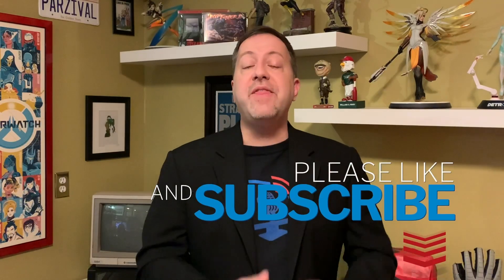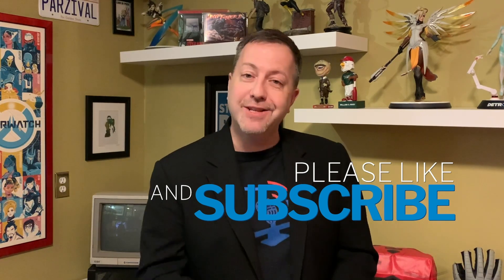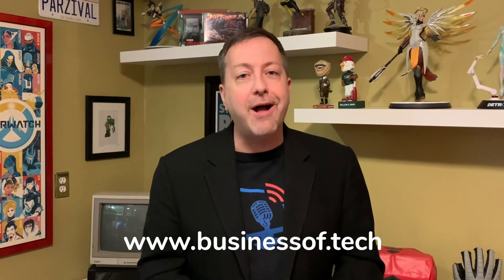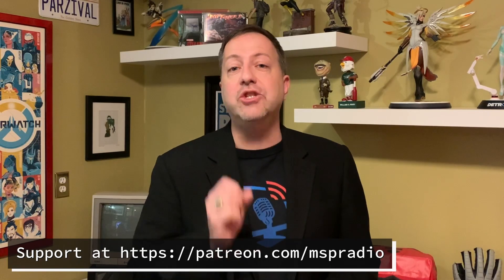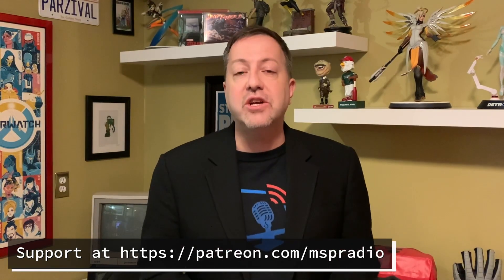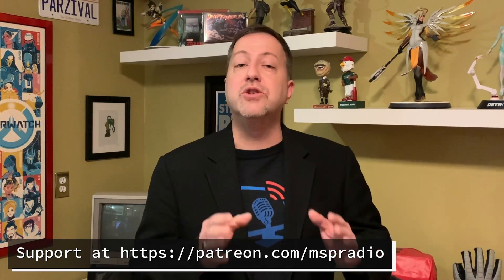How Fleet DM makes money with open source monitoring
Mike McNeil is the CEO and co-founder of Fleet DM — a device management platform that recently raised $5M from the founder of GitLab and CRV.    How is the company going to market when the software is entirely free?

00:00 So what is osquery?
01:55 And the relationship to Fleet DM?
02:55 Is it like RedHat with Linux?
03:40 How does Fleet DM monetize?
03:58 Who is the target?
04:39 How do you address multi-tenancy?
05:52 What’s the differentiator for using open source?
07:14 Are security teams using more open source?
08:30 What do security teams commonly get wrong about osquery?
09:15 What markets are you actively pursuing?
09:65 How are you entering the market?
10:45 What is your roadmap approach?

Want to get the show on your podcast app, or get the written versions of the stories?

Want our stuff?  Cool Merch?  Wear “Why Do We Care?”